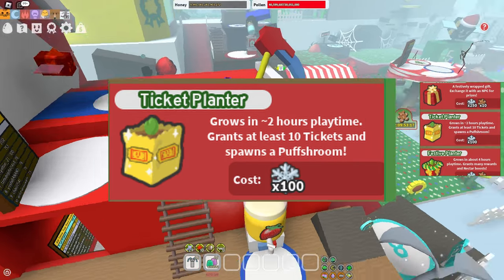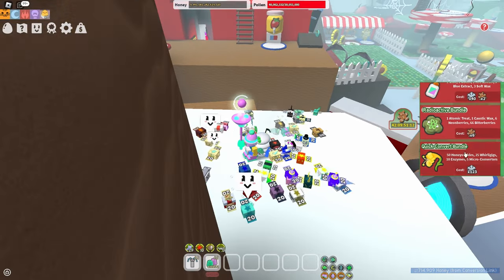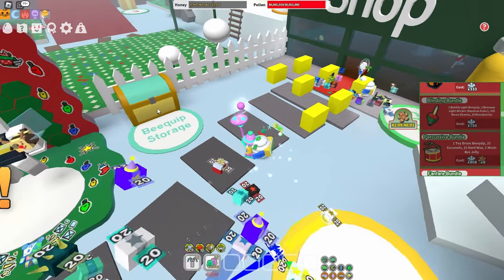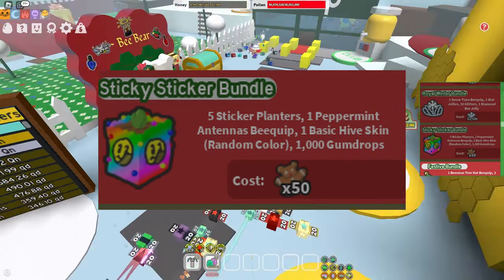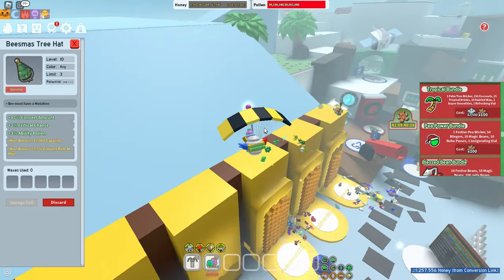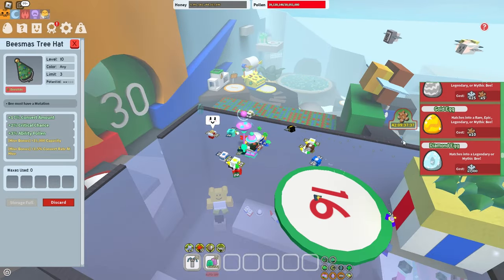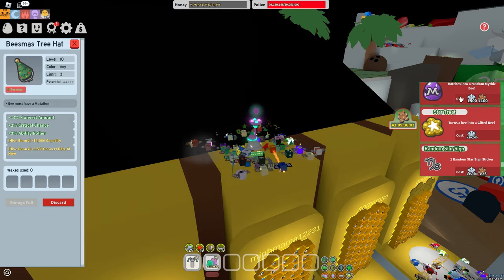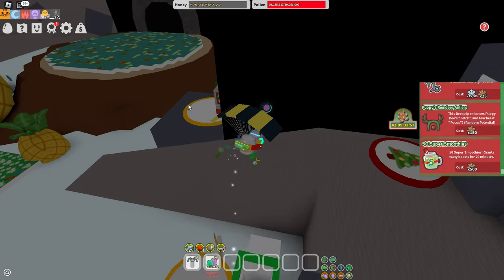What Bundles From Bee Bear's Catalog Should You Buy? (Bee Swarm Simulator)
video in test realm, not sure if some rewards are the same since i dont play the main game. (though im pretty sure everything will be the same)
my opinion fyi

Timestamps:
0:00 Short Intro + Present
0:35 Ticket Planter
0:54 Festive Planter
1:22 Arts, Radioactive & Quick Conv. Bundle
1:54 Violet Bundle
2:23 Dicey Bundle
2:57 Blinding Bundle
3:31 Percussive Bundle
4:08 Fanfare Bundle
4:36 Royal Winter Bundle
5:13 Sticky Sticker Bundle
5:38 Festive Bundle
6:17 Tropical & Pea Bundle
6:49 Blessed Bean Bundle
7:22 Merry Mondo Bundle
7:50 Royal & Star Jelly
8:13 Silver & Gold Egg
8:24 Diamond Egg
8:44 Mythic Egg
9:20 Star Treat
9:46 Random Star Sign
10:28 Reindeer Antlers
10:50 Super Smoothies & End